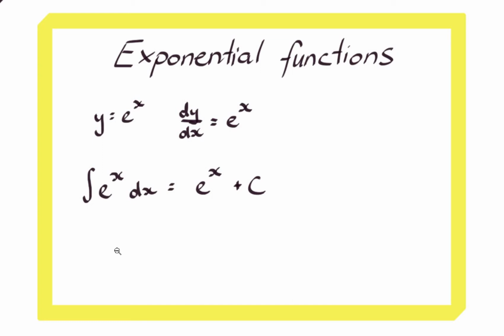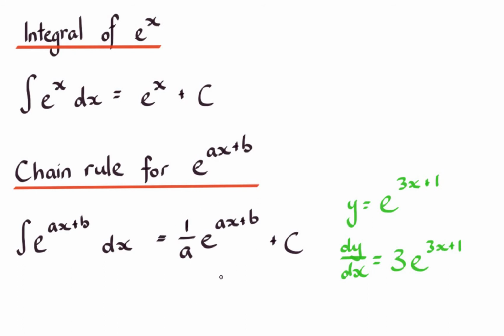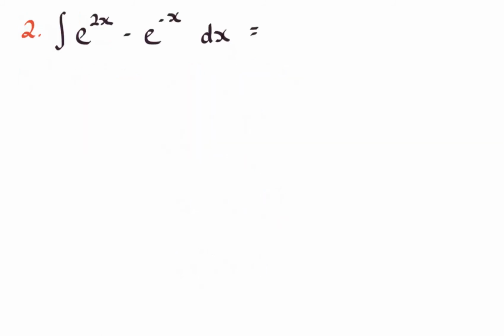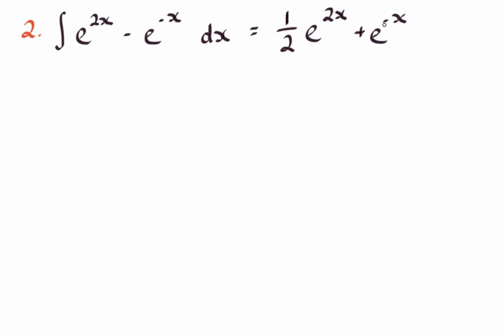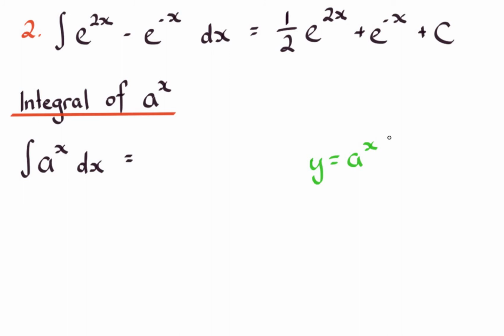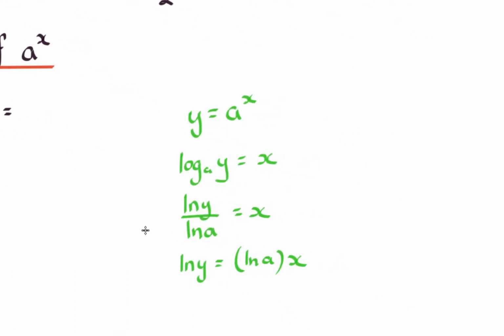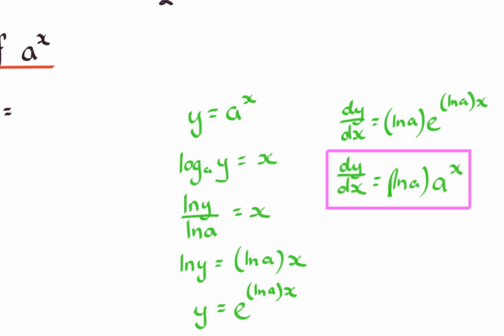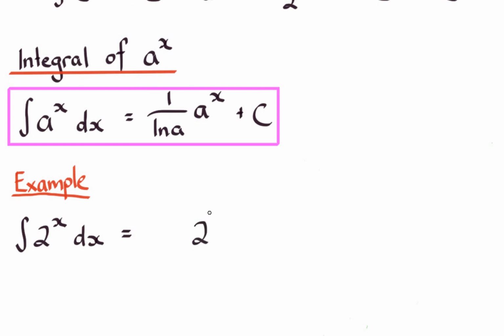Integration - Part 6 - Exponential functions